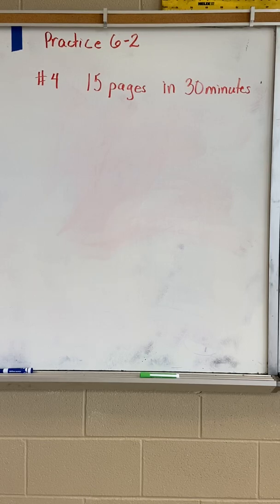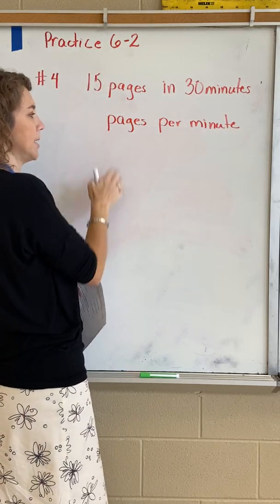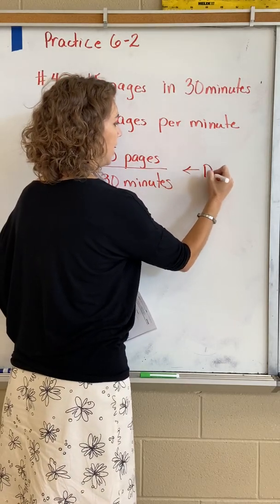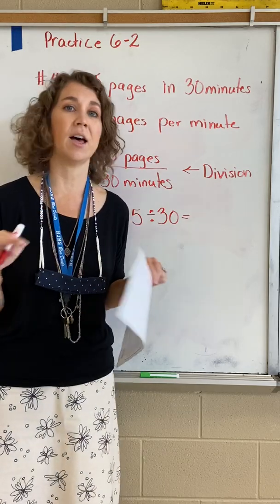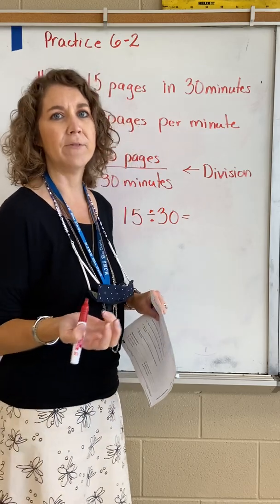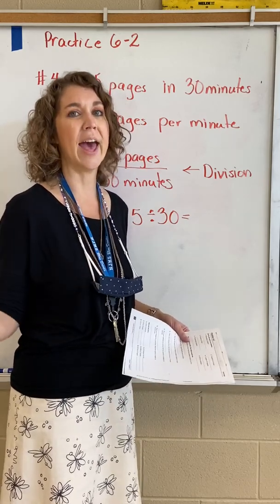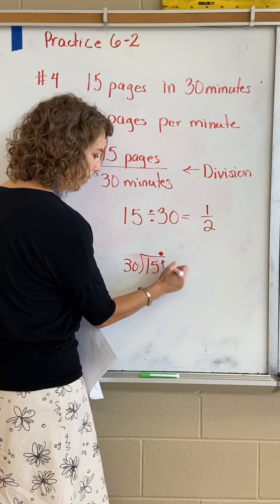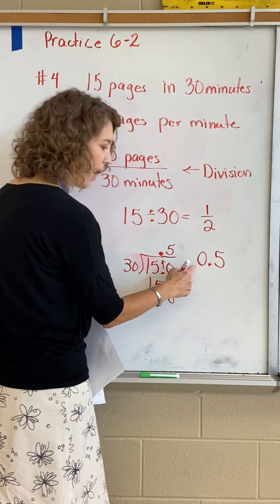Practice6-2 #4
Grade 6 Unit Rate